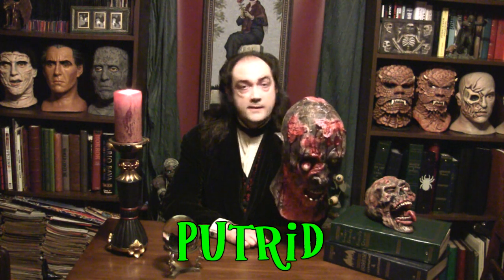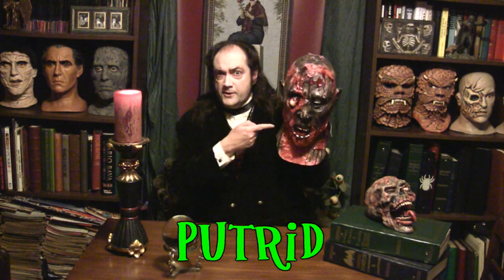Creepy Cheapies: Putrid Zombie Mask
A look at a particularly disgusting Halloween mask.